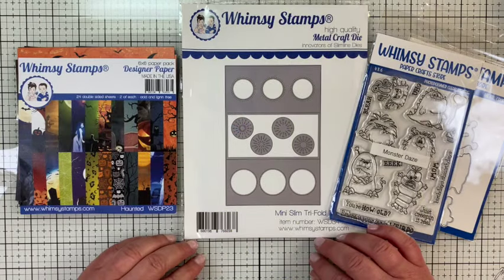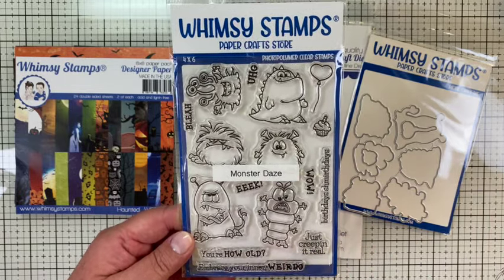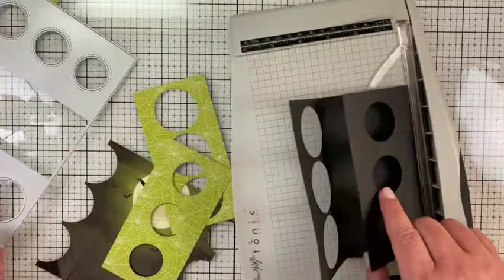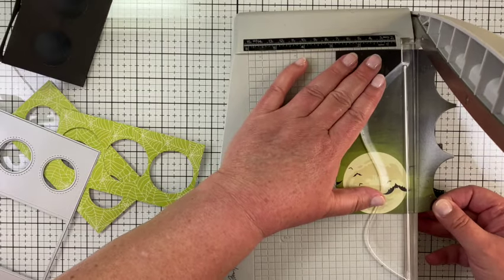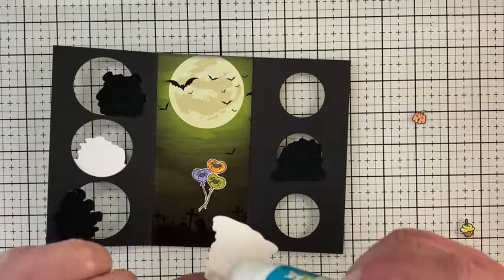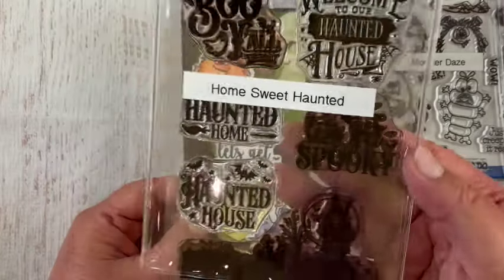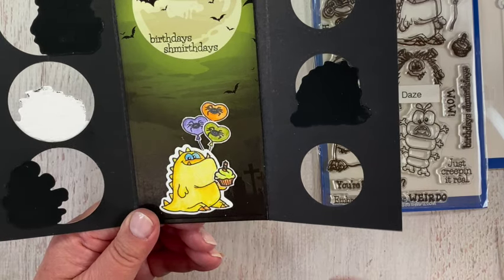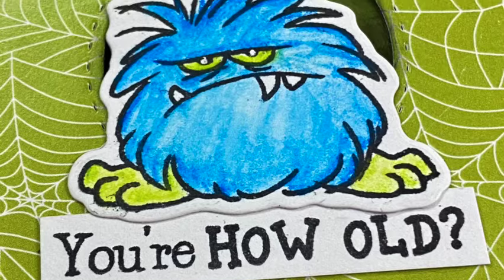Let's Get Spooky Mini Slim Tri Fold - Whimsy Stamps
Let’s Get Spooky Mini Slim Tri-fold
Hello! This is for the Whimsy Stamps Halloweeners Design Team. I saw the Mini Slim Tri-fold die from Whimsy Stamps and Just had to try it. Wow! It is so simple and really makes putting a cute tri-fold together quickly and easily. I paired it with the Monster Daze Stamps and Dies and Home Sweet Haunted Sentiments stamps.

Product list made with LinkDeli -

 👉🏻👉🏻👉🏻FOLLOW Whimsy Stamps ON SOCIAL MEDIA ❤❤❤
 📷 Whimsy Stamps Instagram -    / whimsystamps
📌 Whimsy Stamps Pinterest -    / whimsystamps
📘Whimsy Stamps FB -    / whimsystampsinspirations